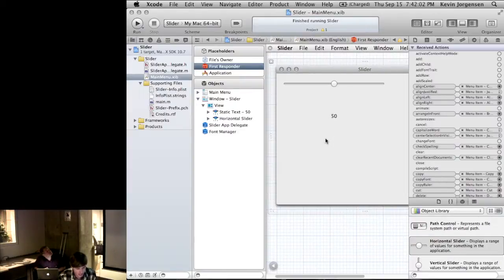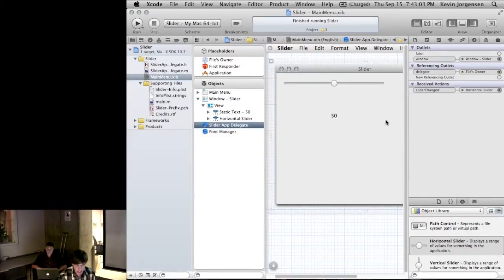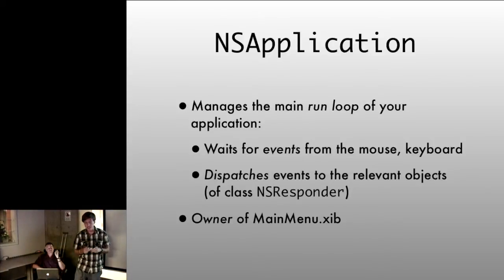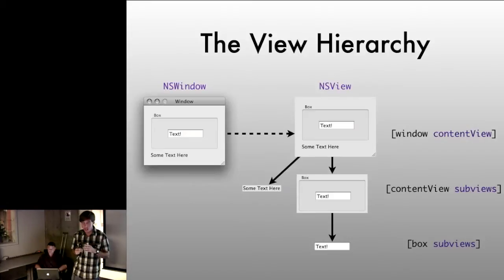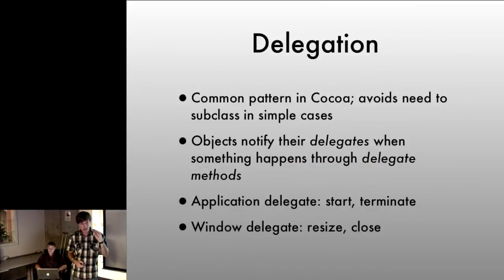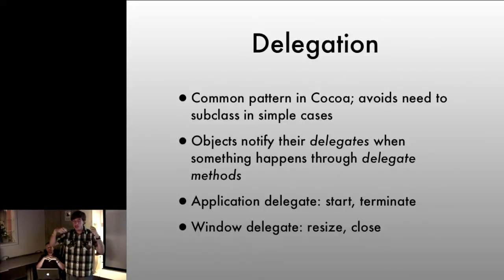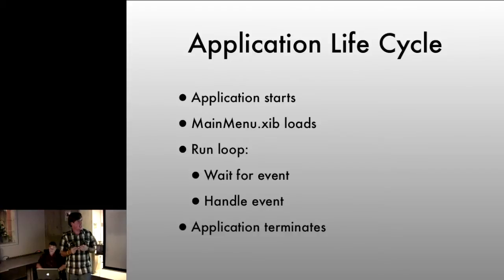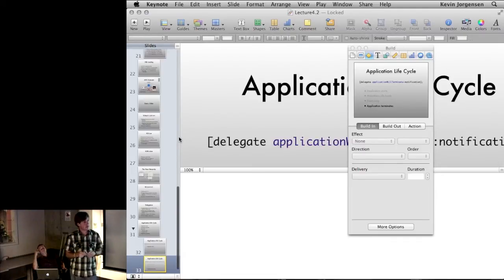MSDOSX Fall 2011 Lecture 06 (Part 3/3)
Interface Builder and Mac UI Programming